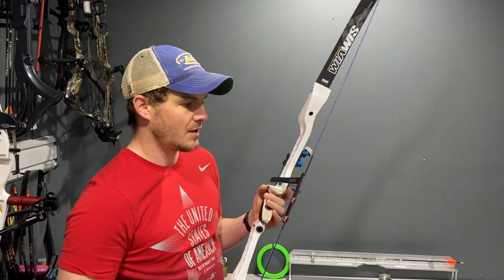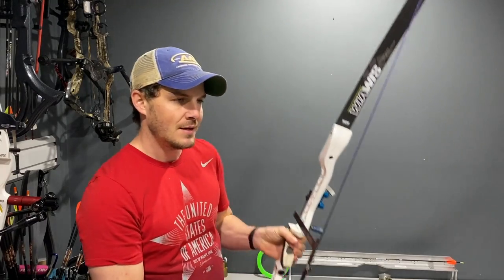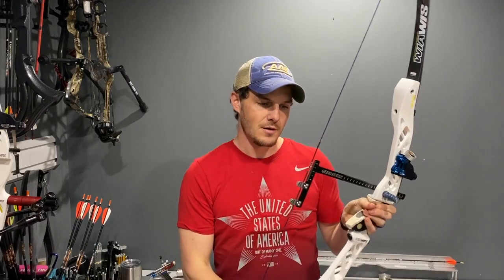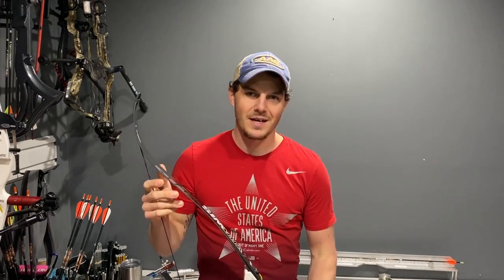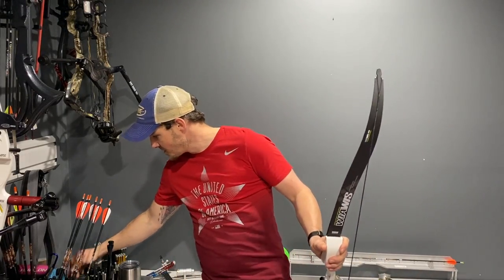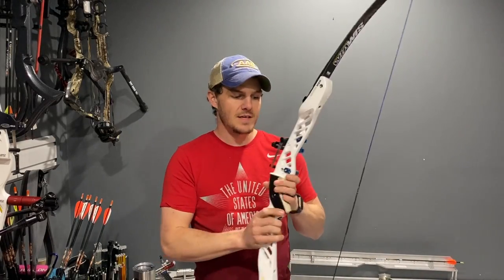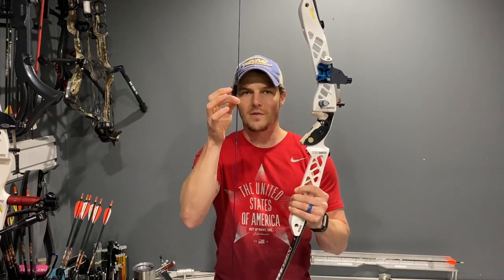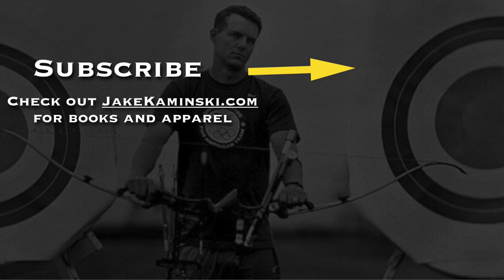Recurve Archery Nocking Point | Tuning Series Episode 9 | How to find the best spot for you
How do you find the best nocking point location for your individual setup? Find out in this video how to adjust your nocking points and learn the differences between the different types out there.

This is a multi-part series that goes completely over how to setup and tune your Olympic Recurve taking it out of the box and competing on the worlds biggest stage, the Olympic Games.

All of the info that will be in these clips are covered in depth and more plus active Q and A during seminars that we are hosing across the world.

for books and seminar info!

Bitcoin Wallet: bc1q43y5ktt760gf2e4g6rclwv4hkg6hm5ljg4ldhx
Ethereum Wallet: 0x4144237C85978c43671206D69D666fe6E0e50355
Dogecoin: DJf31rygfsWwSRqudLCC9FYekJfLBXVAQJ
Bitcoin Cash: qz2wy3568wnfp3dzmk6m5h7nq2u8wm34xq3urkppzz
Ethereum Classic: 0x118A4a0cA5Ad03FE401Db5059f83E28D61859cc6